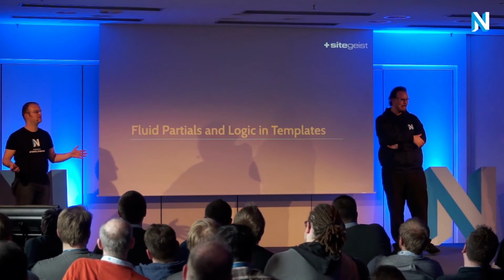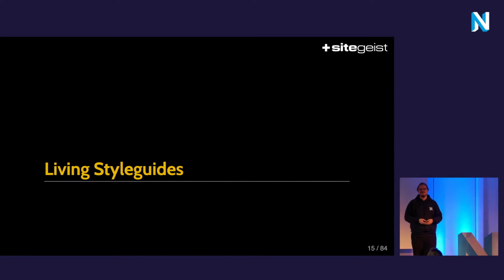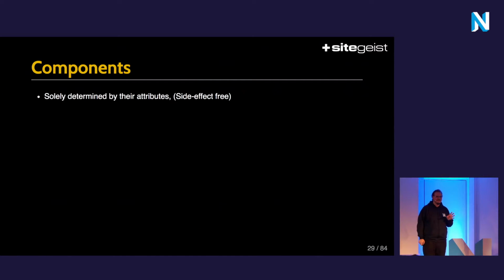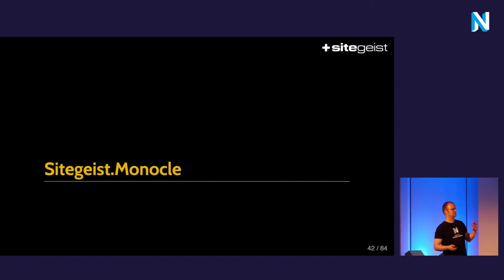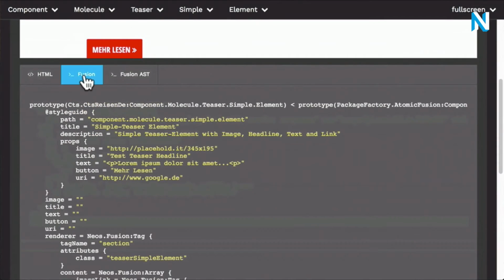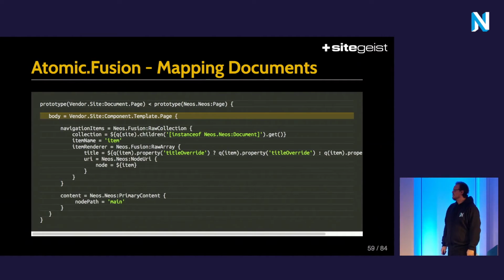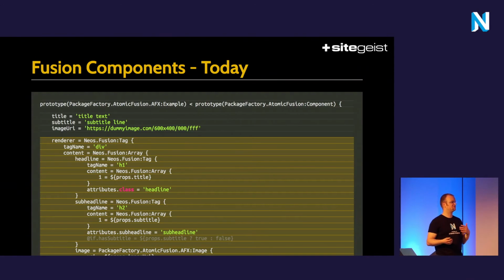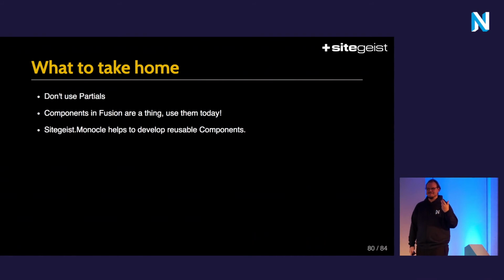NUCLEAR FUSION - WHAT YOU DON'T KNOW!